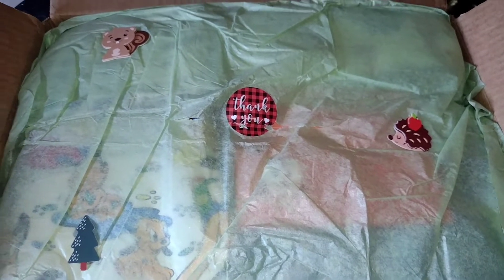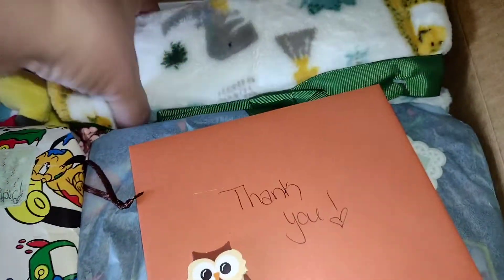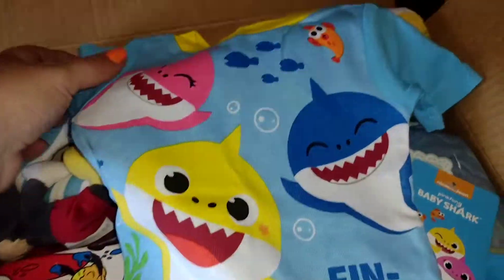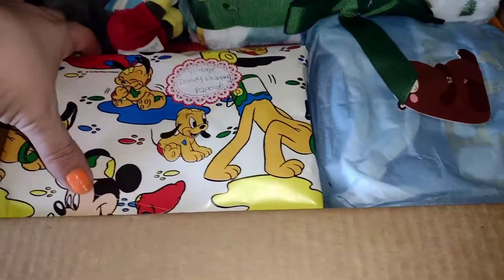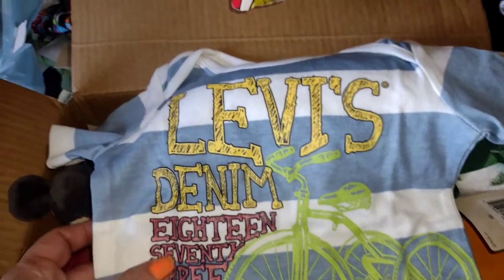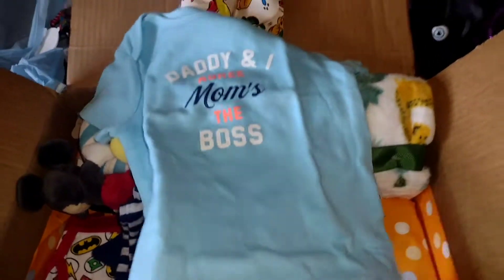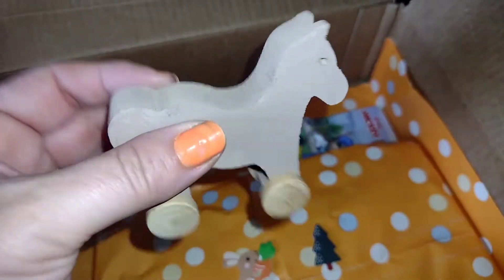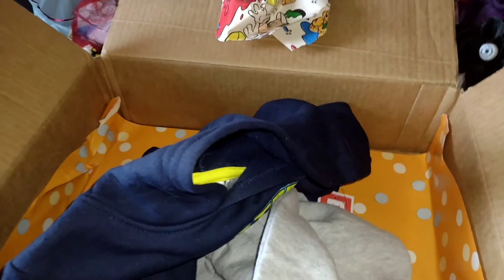Reborn baby clothes Mystery box opening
mystery box opening